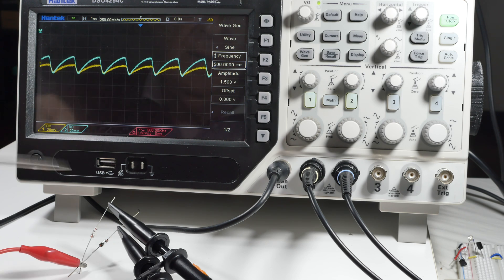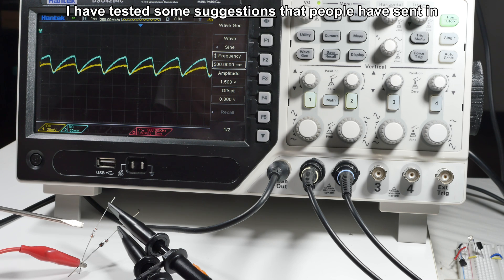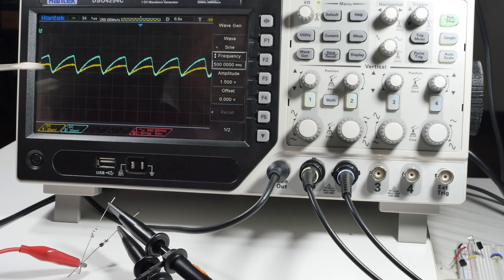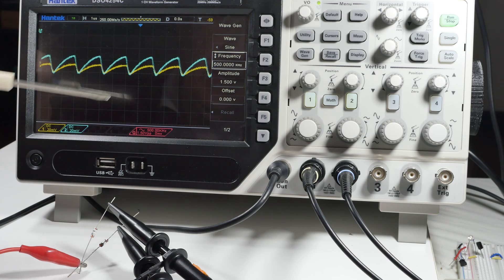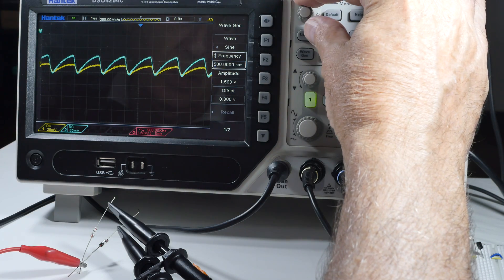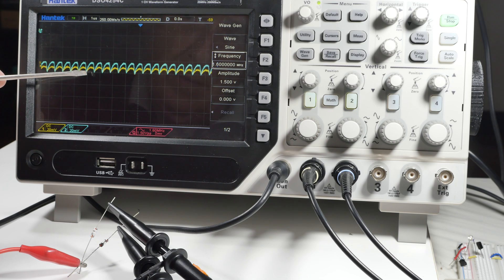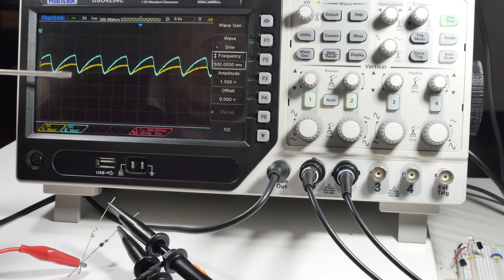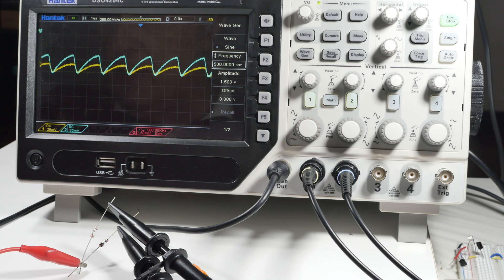Crystal Radio-A Good 1N34A Diode Substitute (4K)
I've gotten a lot of suggestions for alternatives to the 1N34A diode as a detector in crystal radios. I have tested several, including power diodes like the 1N4007 (not worth showing) and the Schottkey diodes (on the oscilloscope it looks good, but is muffled compared to the 1N34A or D9K in actual use).

1N34A
Forward voltage drop: 1V @ 5mA
Breakdown voltage: 65V @ 1mA
Reverse leakage current: 30µA @ 10V, 500µA @ 50V
Flat Junction capacitance
Lower leakage current
Absolute Maximum Ratings: (TA = +25C unless otherwise specified)
Peak Inverse Voltage, Repetitive (I R = 1mA), PIV 65V
Reverse Voltage DC, V R 20V
Peak Forward Surge Current, Non−Repetitive (t = 1sec), IFSM 0.5A
Peak Forward Surge Current, Repetitive, I FSR 200mA
Average Rectified Output Current, I O 50mA
Operating Junction Temperature, T J +75C
Storage Temperature Range, Tstg −55 to +75C

D9K
Maximum reverse voltage U(BR)       30 V
Maximum forward current IF          60 mA
Maximum reverse current IR          60 uA
Forward voltage drop at the pn-junction U(F)      1 V
Frequency range, maximum Fd        100 kHz